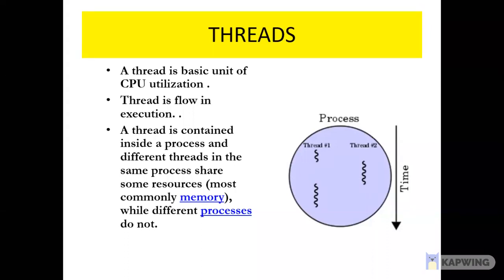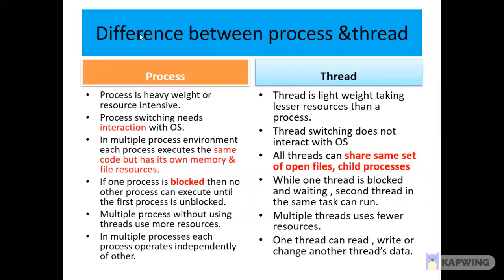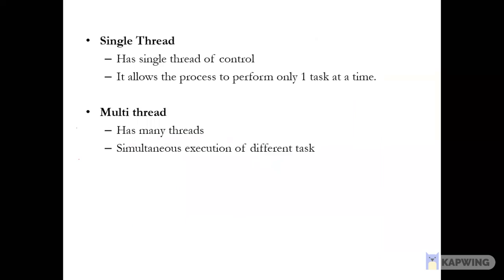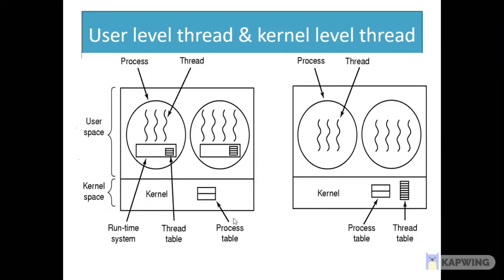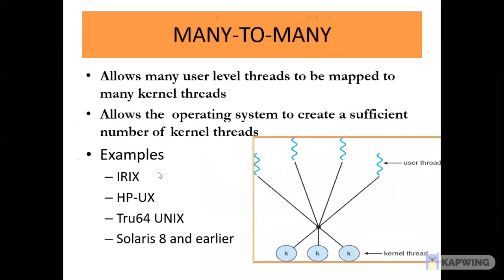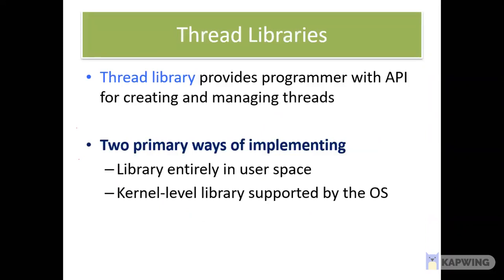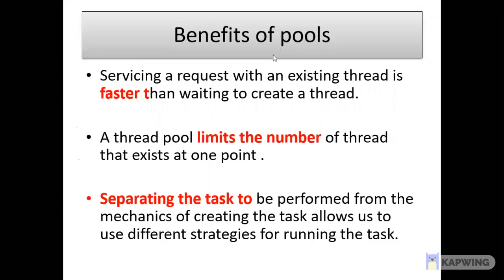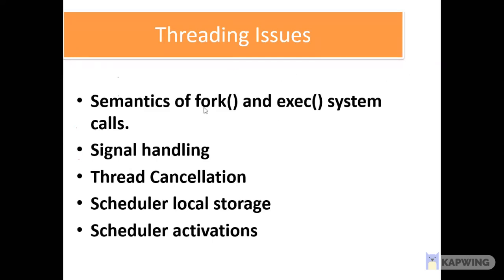OS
Thread and Process